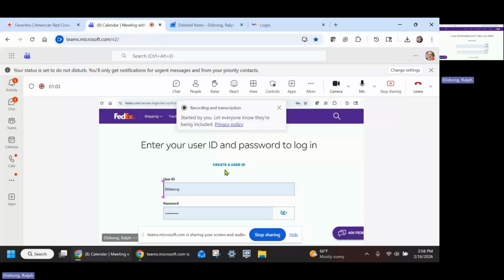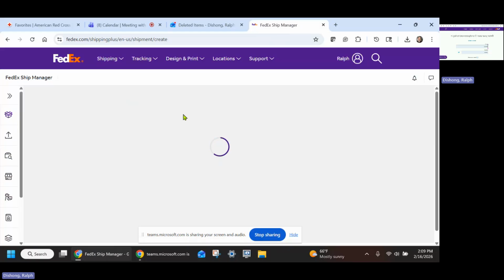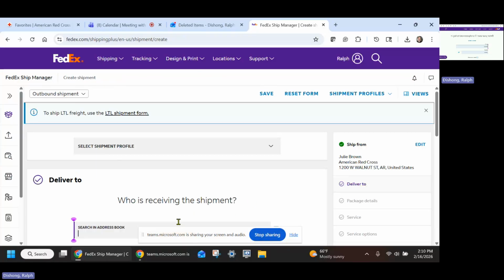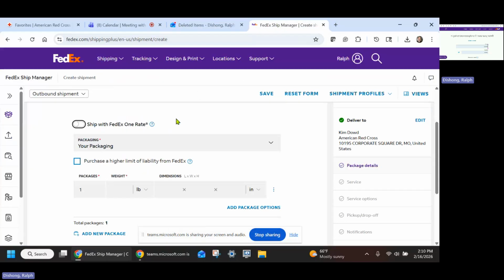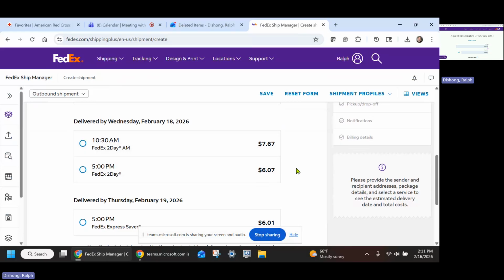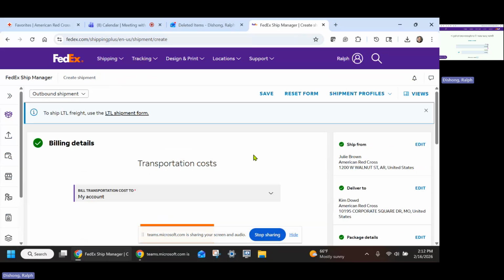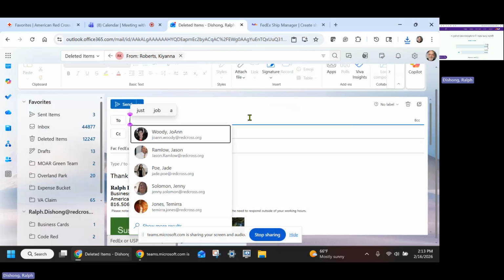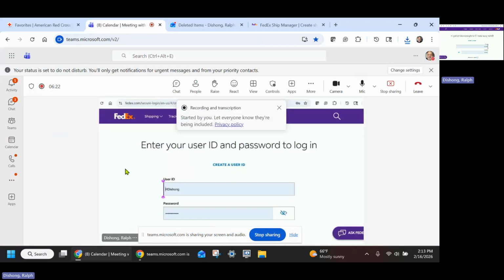How to Create and Send a FedEx Label